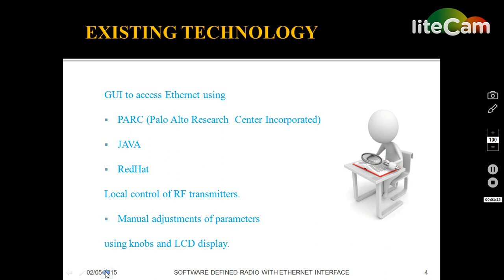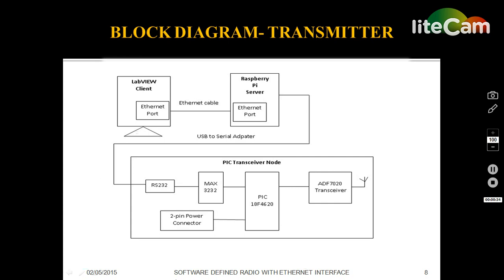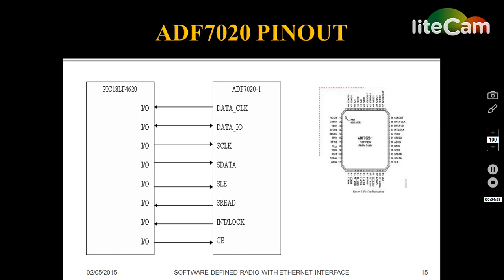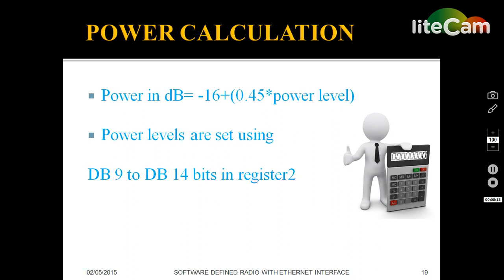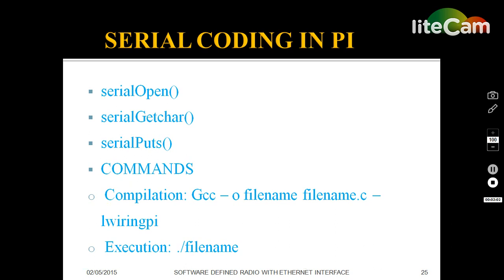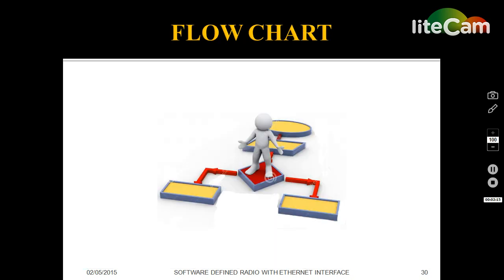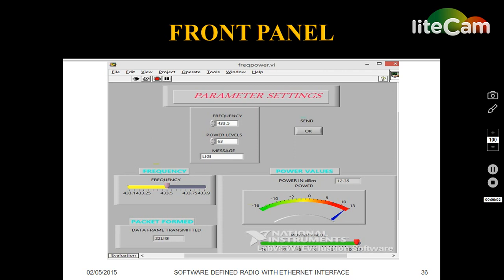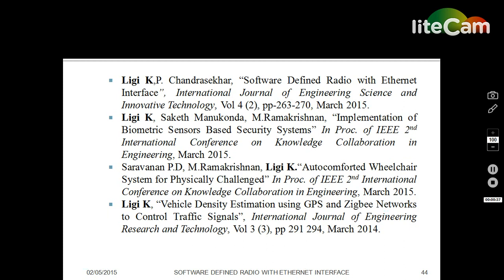Vel Tech University | Project Presentation | Vtp 1291 | M.Tech | Embedded System Technology | Ligi K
Ligi K (VTP 1291)
M.Tech
Post Graduate Student in Embedded System Technology.,
School of Electrical and Electronics Engineering.
Vel Tech Dr.RR and DR.SR Technical University, Chennai, India

Project title : Software Defined Radio With Ethernet Interface.,

This project was completed under the esteemed guidance of
Dr.P.Chandrasekar.(Vel Tech University)
Mr.Saketh Manukonda (SAMEER-CEM)

Citation Details :
Ligi K, P.Chandrasekar, "Software Defined Radio with Ethernet Interface”, International Journal of Engineering Science and Innovative Technology, Vol 4 (2), pp 263-270, March 2015.